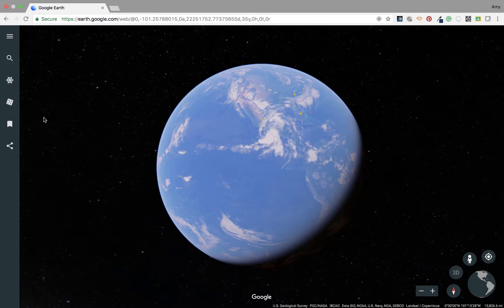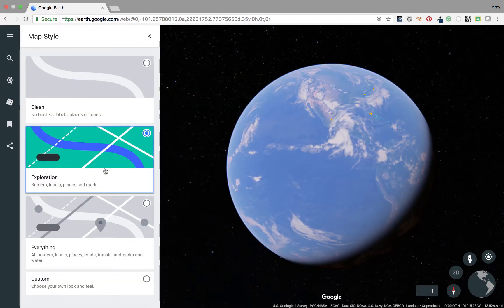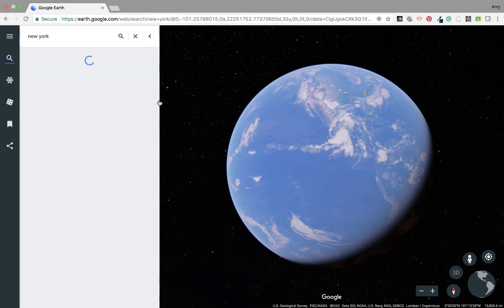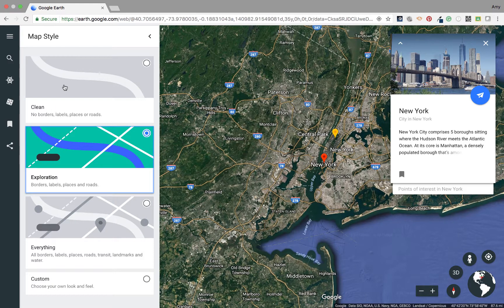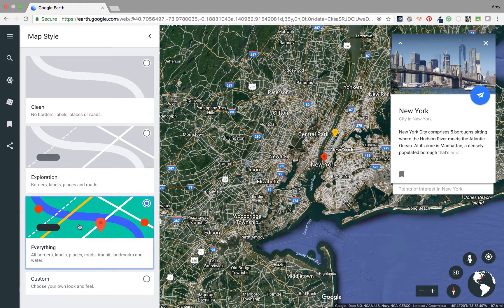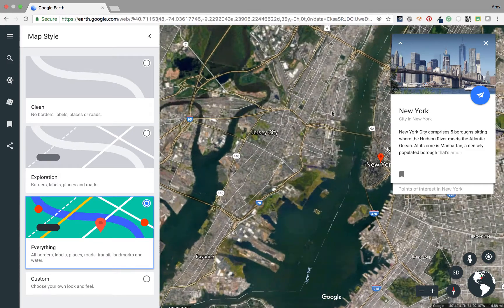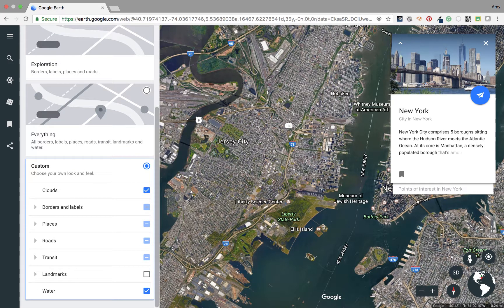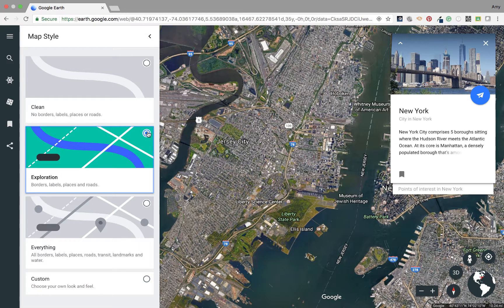Map Styles in Google Earth Web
Learn the different map styles